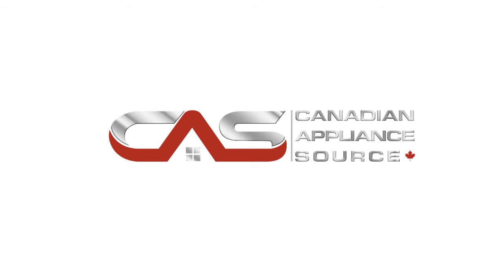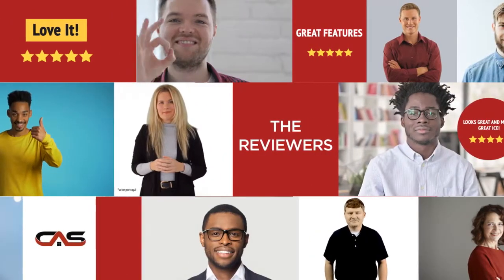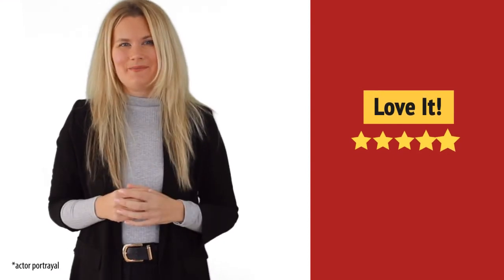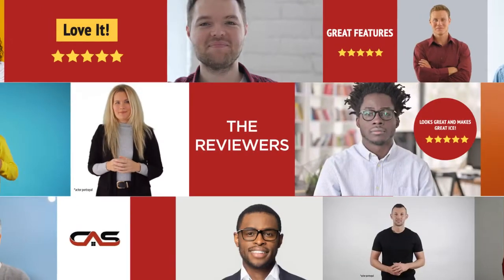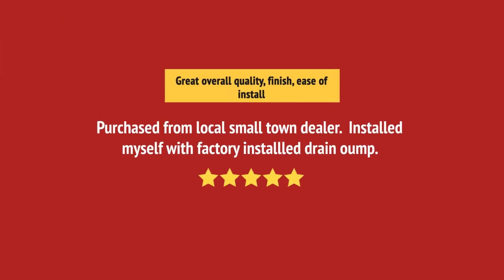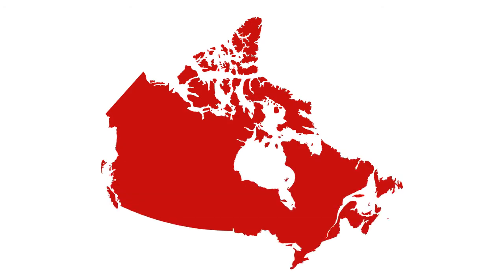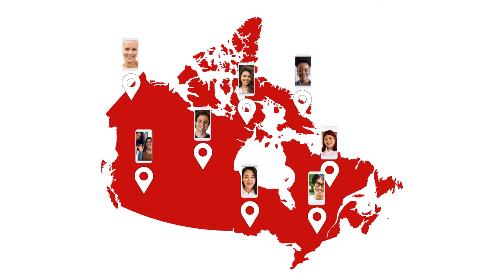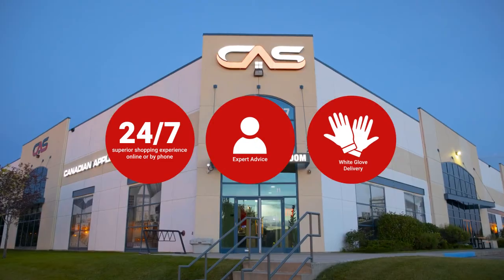KUIX535HPA_review KitchenAid KUIX535HPA Ice Maker Review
KUIX535HPA_review KitchenAid KUIX535HPA Ice Maker Reviews & Ratings by Customers